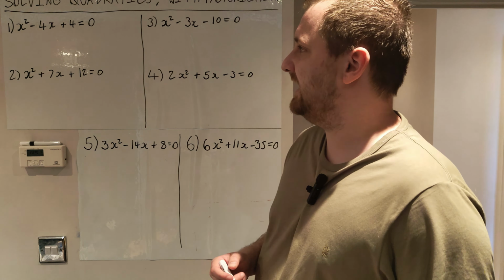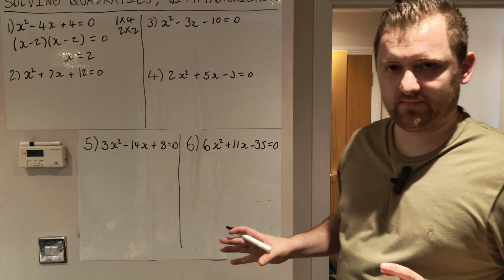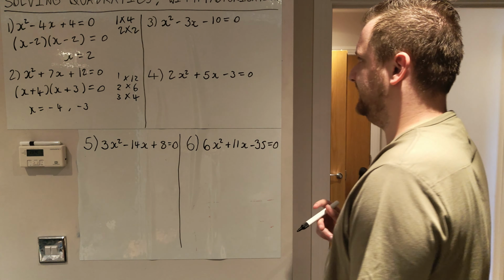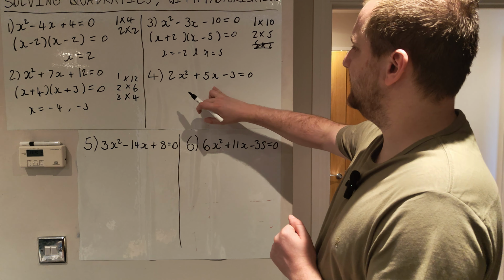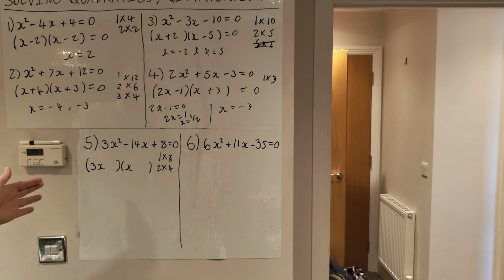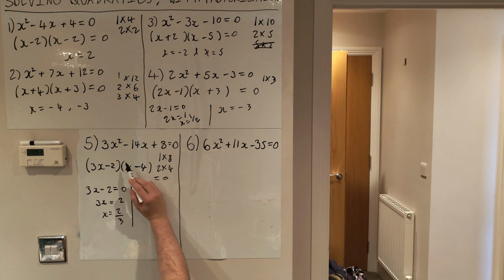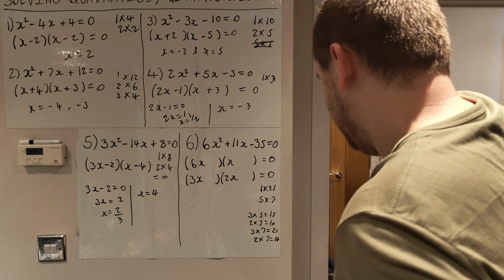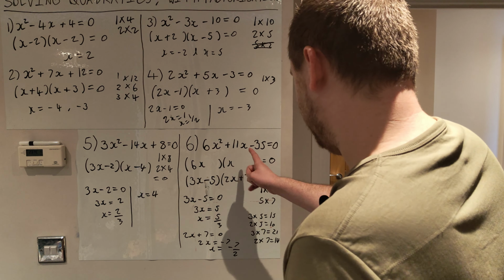Solve Quadratics With Me - Using Factorisation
In this video I solve quadratic equations using factorisation. Please drop any questions below!

This is my first time attempting these questions, so you can try along too if you like!